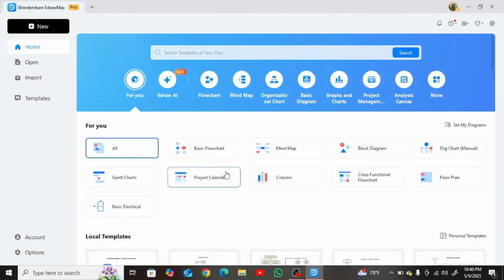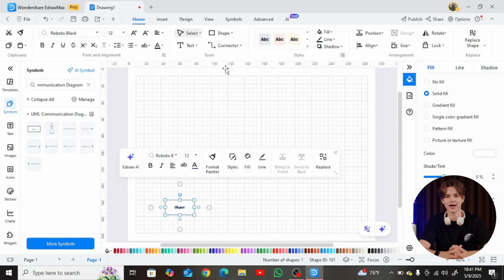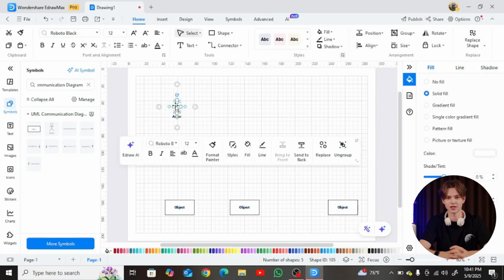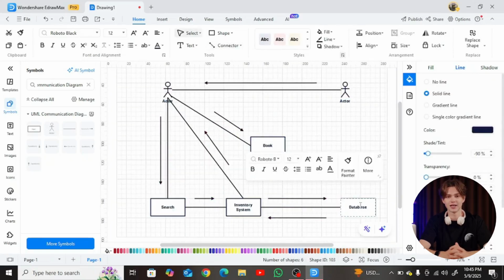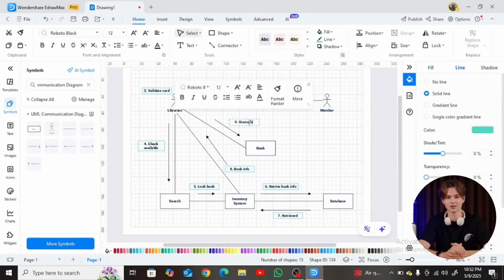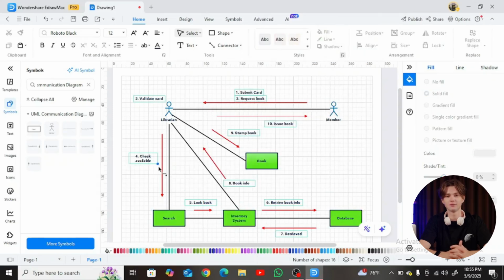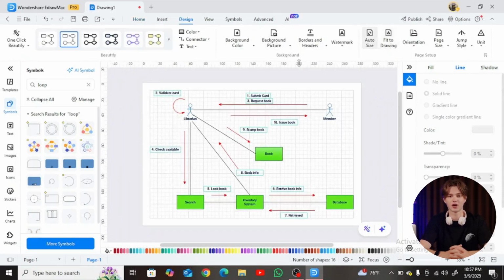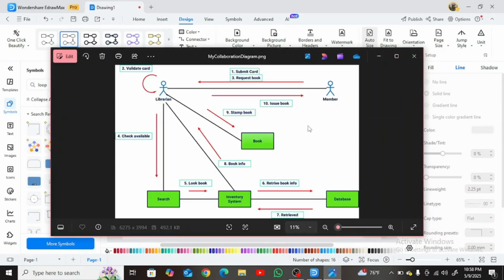How to Build a Collaboration Diagram for a Library System (Step-by-Step with EdrawMax)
In this video, you'll learn how to create UML Collaboration Diagrams using Wondershare EdrawMax. Collaboration diagrams are essential for showing how components interact within a system—perfect for modeling dynamic workflows like those in a library management system. We’ll explain when to use them, what symbols to include, and how to build one step-by-step using EdrawMax. Whether you’re a software engineer, system analyst, or student, this tutorial is packed with practical tips and clear guidance.